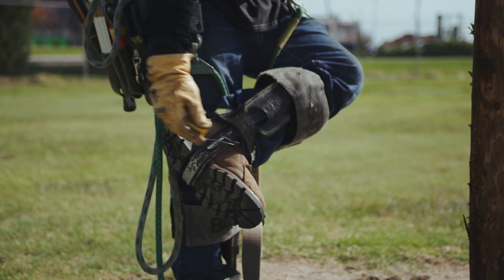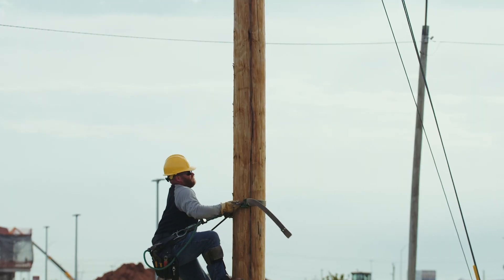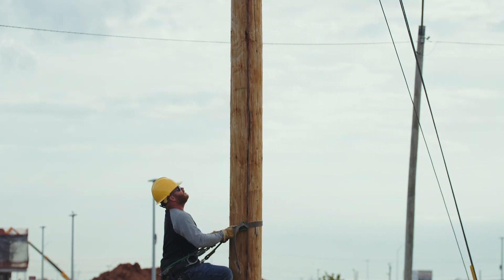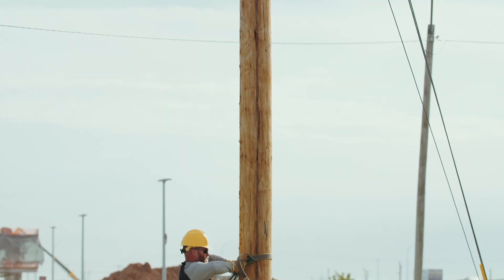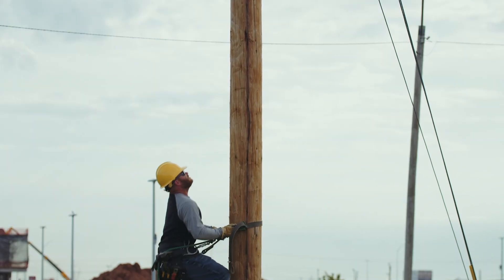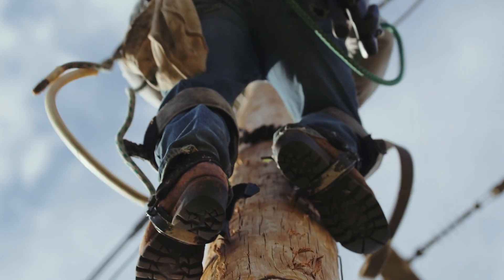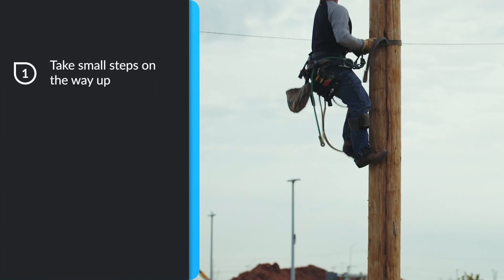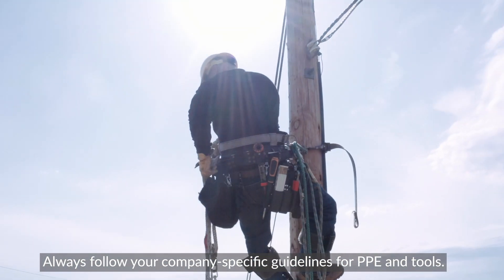In the Field: Climbing a Utility Pole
Learn the most efficient techniques for climbing a utility pole without straining muscles and joints.